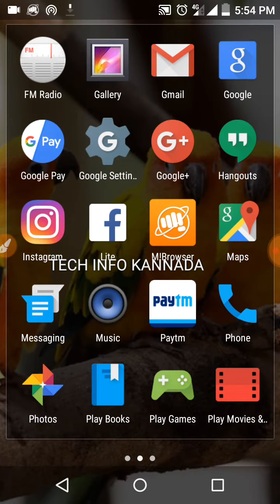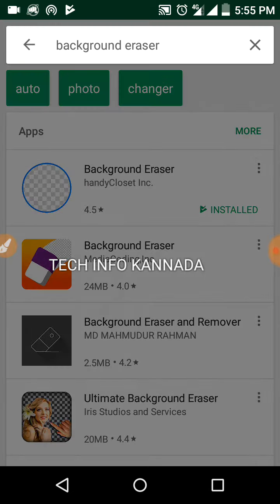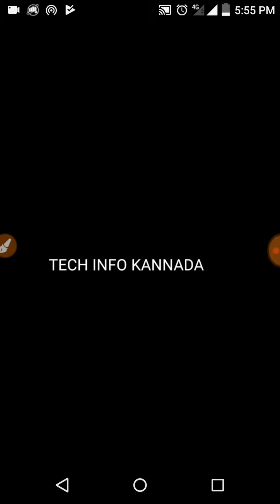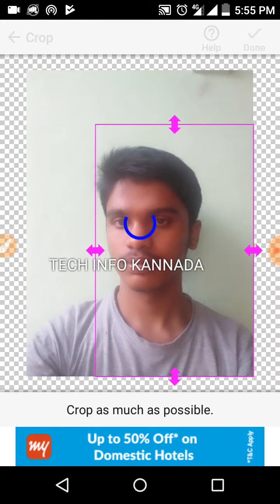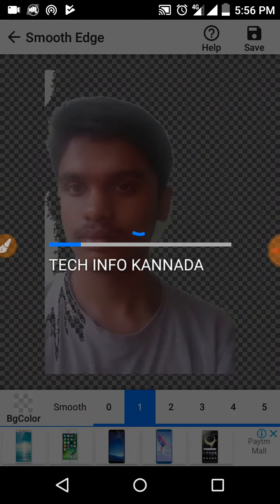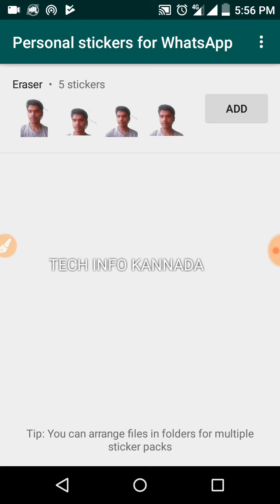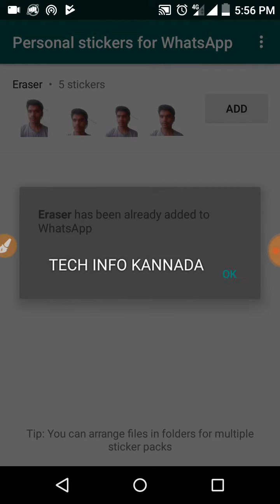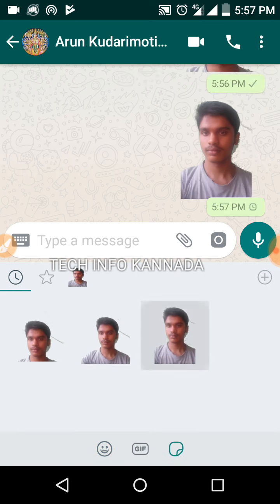WHAT'S APP NEW UPDATE.PERSONAL STICKERS